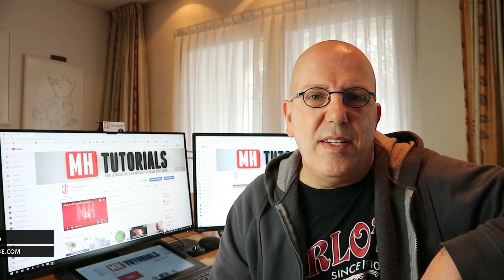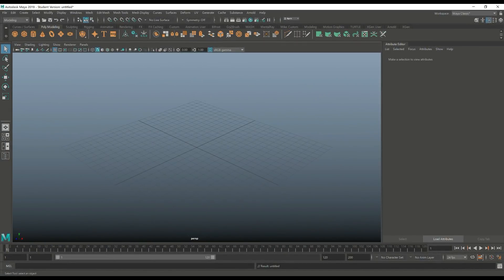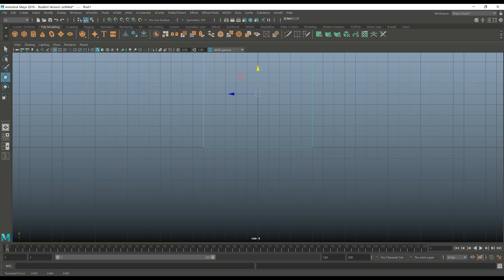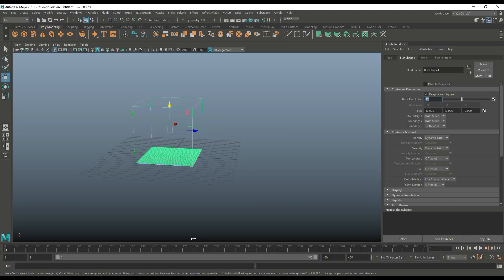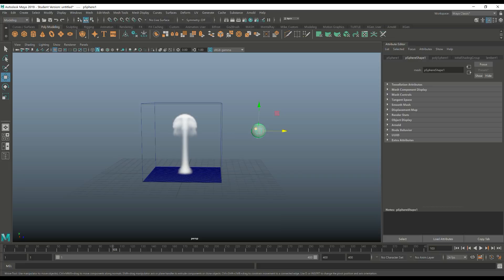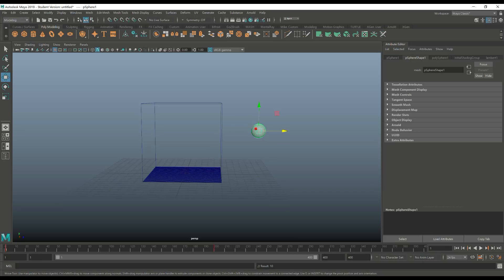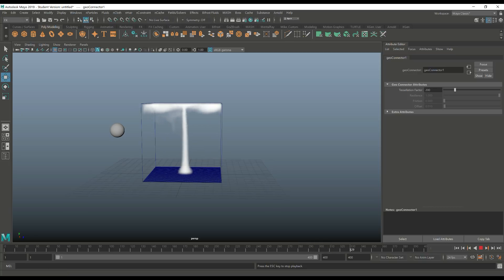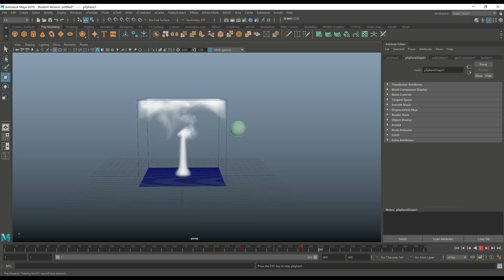How to animate an object interacting with smoke in Maya 2019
In this FX tutorial in Maya 2019 I will show you how to animate an object to allow it to interact with smoke, fog etc.

Jason Swisher
Jamie
Dylan Void

AMAZON GATEWAY

Link to MH Tutorials Amazon store :

MH Tutorials
The Netherlands

INTRO